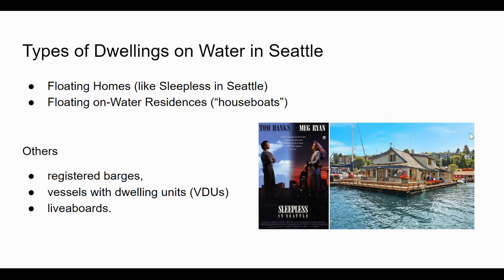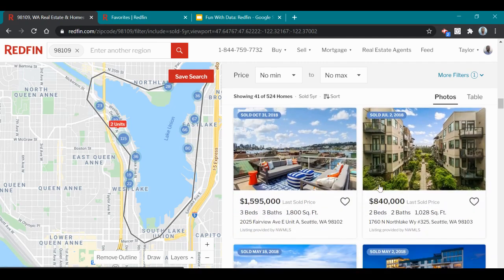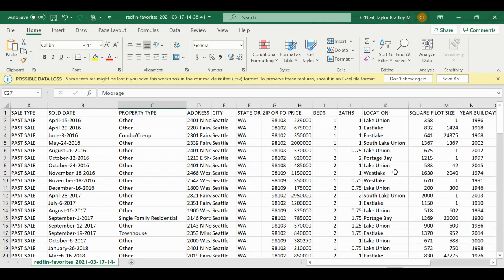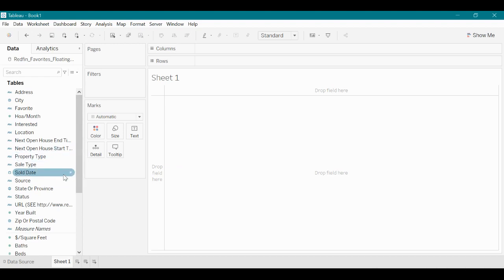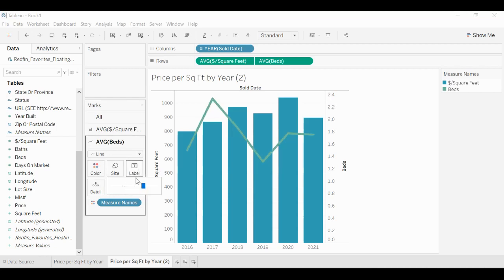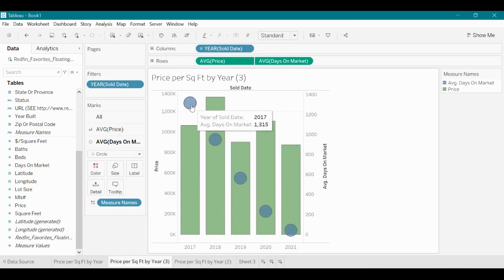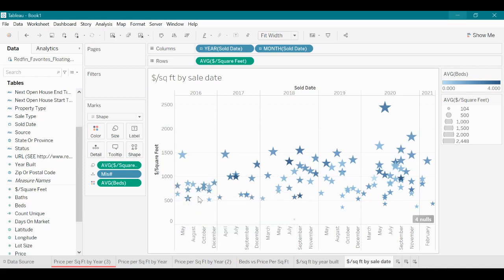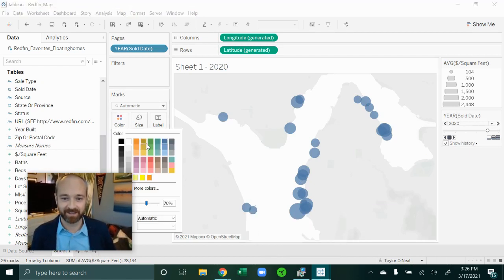📈🚀 Unlocking Insights: Analyzing Redfin Favorites with Excel and Tableau! 🏠💻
In this video, we'll show you how to create a set of favorites in Redfin and download a CSV file that can be analyzed using Excel or Tableau. Together, we'll visualize key metrics and create insightful graphs that shed light on trends, such as the cost per square foot for sales spanning the last five years. 📊🔍

Step 1: Create your Redfin favorites:
Start browsing Redfin and select your favorite properties by clicking the heart icon. This will create a personalized list of properties that catch your interest.

Step 2: Download your Redfin favorites data:
To download your Redfin favorites, visit the This will enable you to export your data as a CSV file compatible with Excel and Tableau.

Step 3: Analyze your data in Excel or Tableau:
Import the downloaded CSV file into your preferred software, Excel or Tableau. Explore the data, apply filters, and sort the information based on your requirements. Leverage the power of formulas, pivot tables, and visualizations to uncover meaningful insights. 💡📈

Step 4: Visualize key metrics and trends:
Create captivating graphs and charts to visualize the key metrics within your Redfin favorites data. Dive deep into trends, such as the cost per square foot for sales over the past five years. By presenting data visually, you'll better understand market fluctuations and pricing patterns. 📊📉

Join us on this data-driven journey as we explore more exciting ways to uncover insights and make data analysis fun! 🎥🔔

Let's embark on this data adventure together! 🚀📊✨